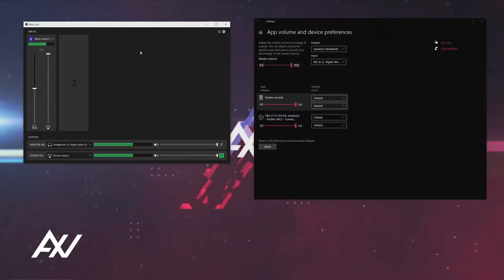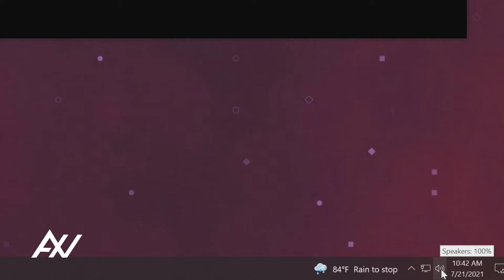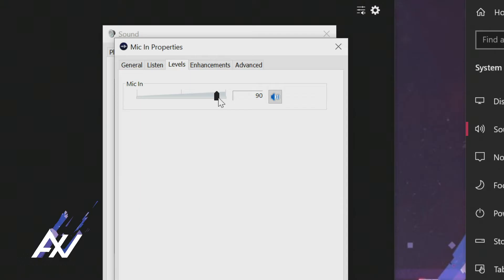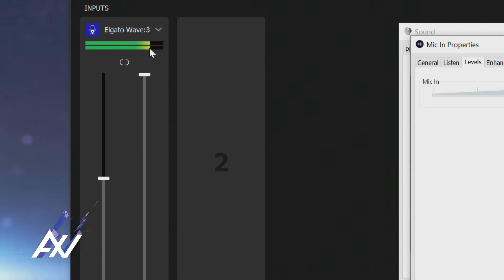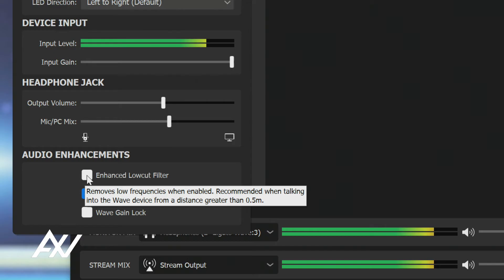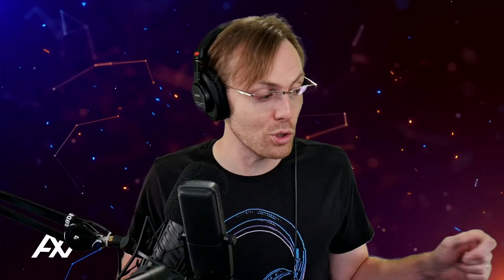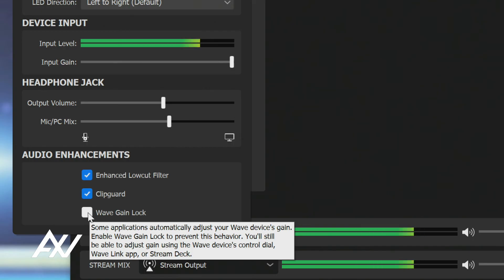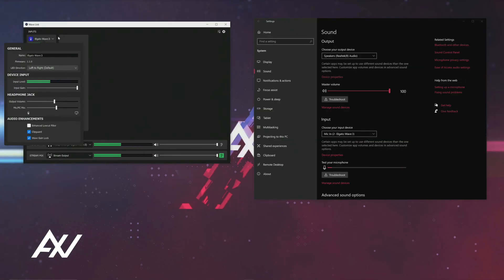Elgato Wave 3: Best Mic Settings (Volume, Effects & Wave Link Software) -- USB Mic Tutorial Guide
I will show you best mic settings for the Wave 3 Microphone including, volume, effects and Wave link software.
TIMESTAMPS
00:00 Intro to Best Mic Settings for Elgato Wave 3
00:53 Step 1 Best Mic Settings for Elgato Wave 3
01:23 Step 2 Best Mic Settings for Elgato Wave 3
03:08 Step 3 Best Mic Settings for Elgato Wave 3
04:28 Step 4 Best Mic Settings for Elgato Wave 3